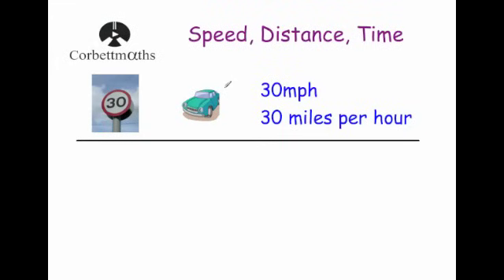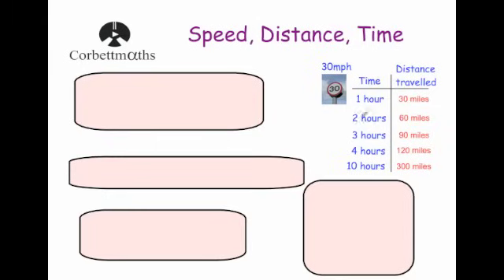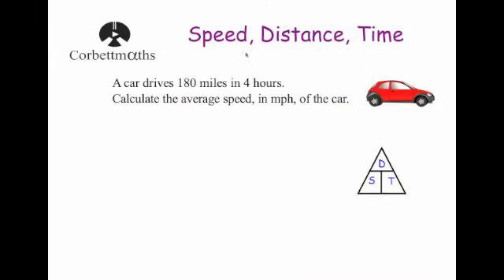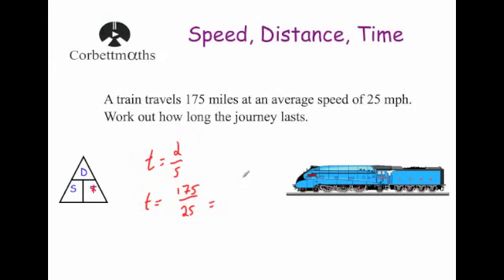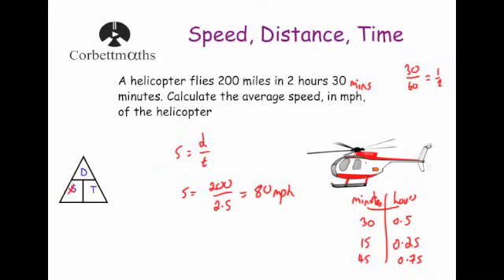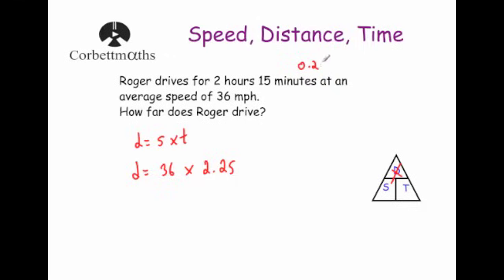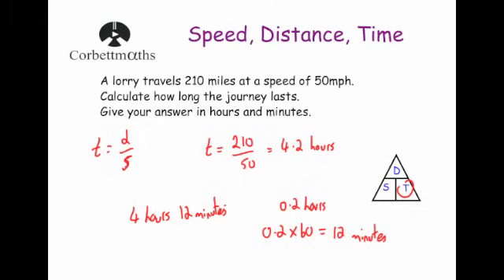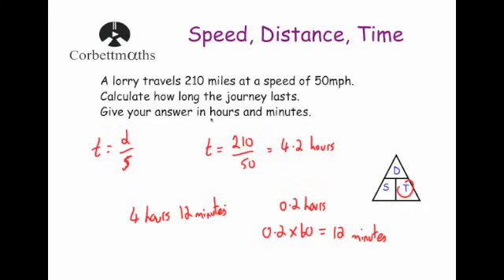Speed, Distance and Time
This video explains the relationship between speed, distance and time. It also explains how to attempt typical examination style questions.